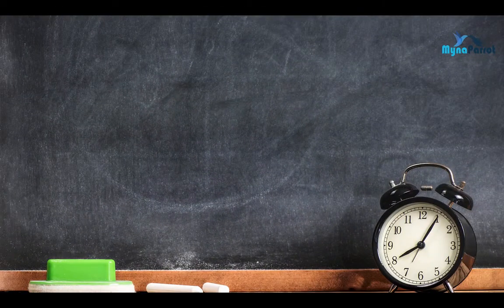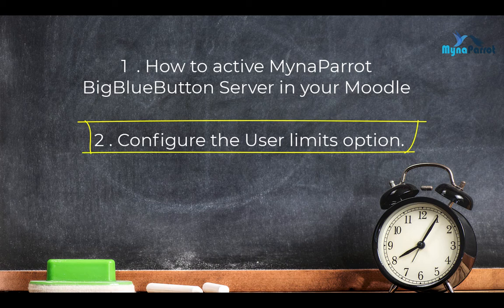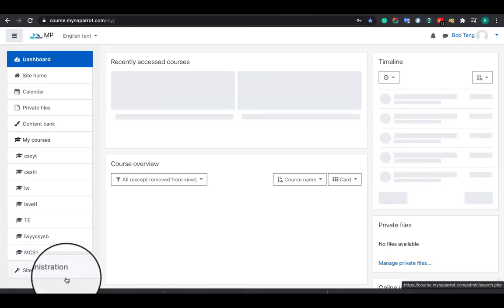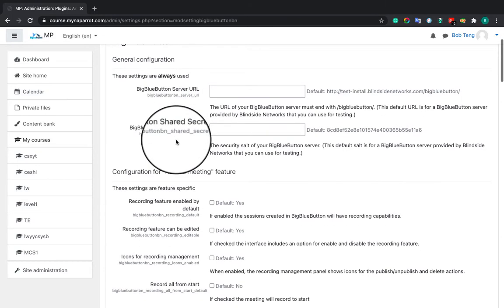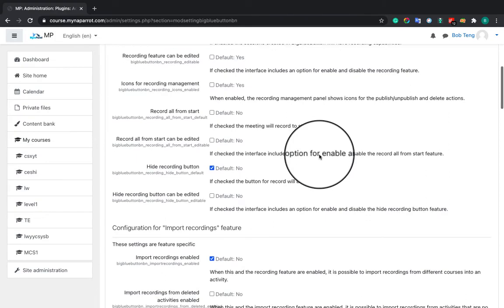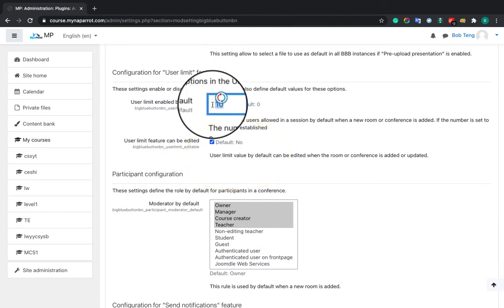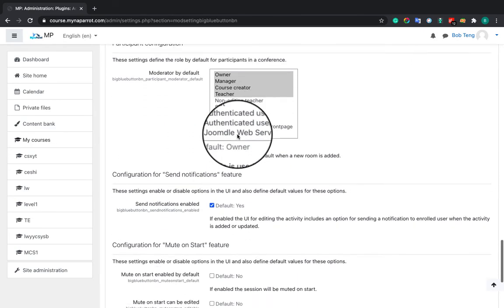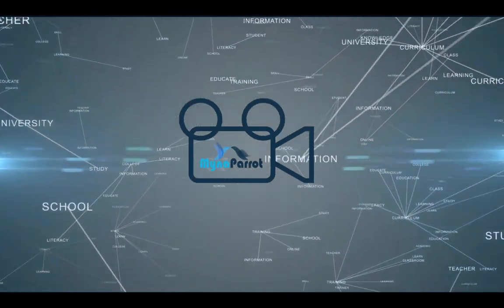How to Configure MynaParrot BigBlueButton in Moodle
In this video, I will show you how to configure the MynaParrot BigBlueButton service in Moodle LMS.
Briefly, I will show you.
1  . How to active MynaParrot BigBlueButton Server in your Moodle
2 . Configure the User limits option.
This is very important to the Mynaparrot load balancer system, and if you don´t do it, our system will use 30 as a default user limit for each session you created.

Translated titles:
Cómo configurar MynaParrot BigBlueButton en Moodle

So konfigurieren Sie MynaParrot BigBlueButton in Moodle

Comment configurer MynaParrot BigBlueButton dans Moodle

Como configurar MynaParrot BigBlueButton em Moodle

كيفية تكوين MynaParrot BigBlueButton في Moodle

如何在Moodle中配置MynaParrotBigBlueButton

Cara Mengonfigurasi MynaParrot BigBlueButton di Moodle

Come configurare MynaParrot BigBlueButton in Moodle

Как настроить MynaParrot BigBlueButton в Moodle

Moodle 'de MynaParrot BigBlueButton Nasıl Yapılandırılır